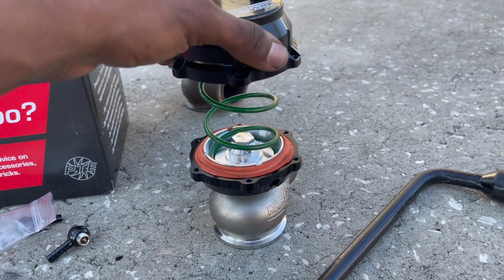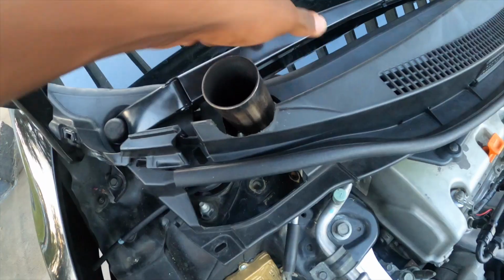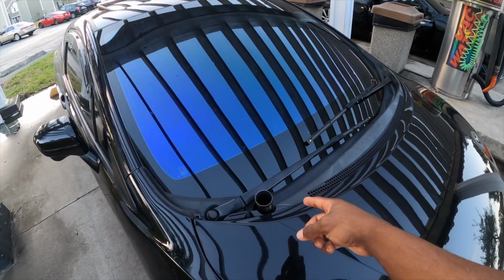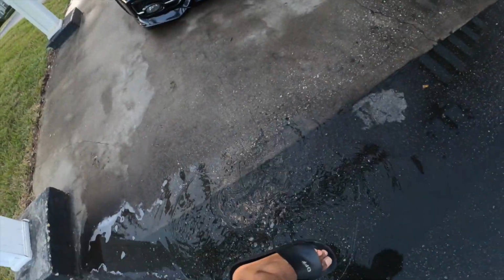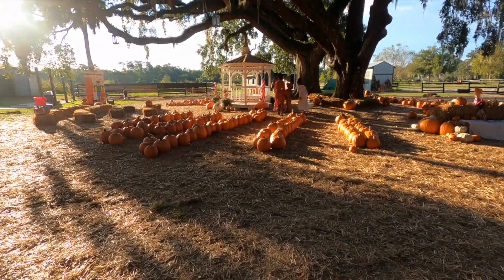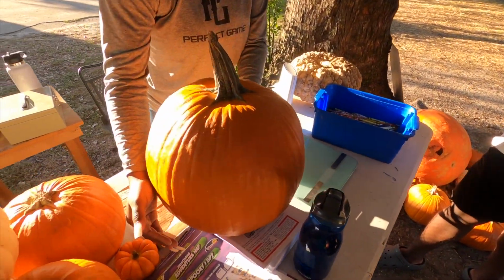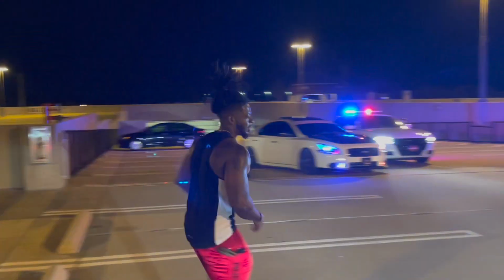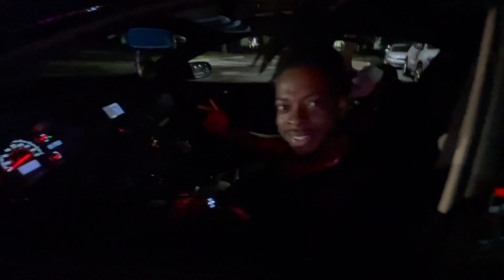2 STEP FLAMES THROUGH THE HOOD?! NEW WASTEGATE DUMP SOUNDS AMAZING! *INSANELY LOUD!!*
Flipped my waste gate dump out my cowl. sounds like a racecar now :) pw46 wastegate, same one that comes with prl stage 2 kit.